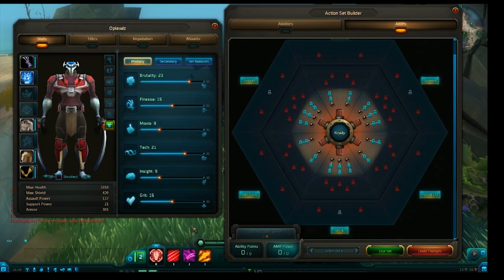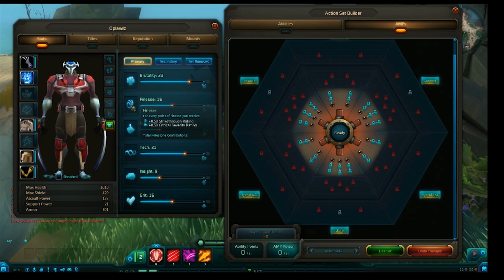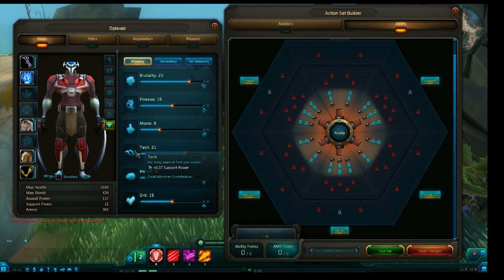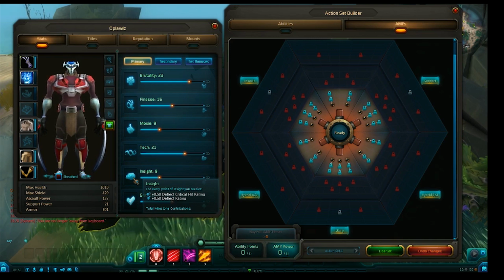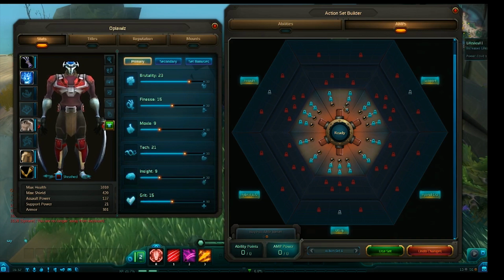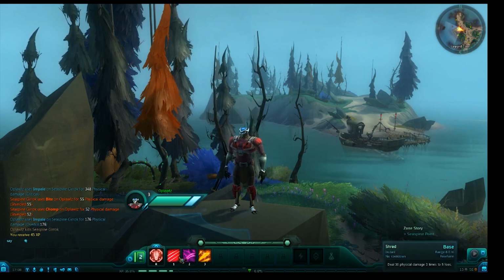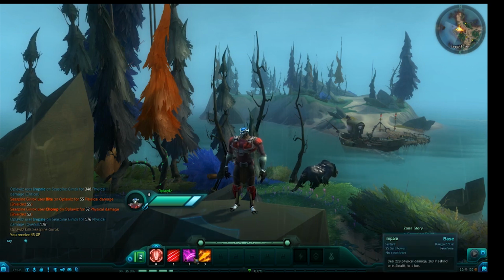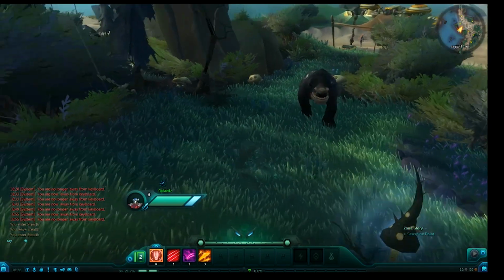Beginners Guide to Wildstar Stalker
A quick overview of the stalker class in the new MMORPG Wildstar!